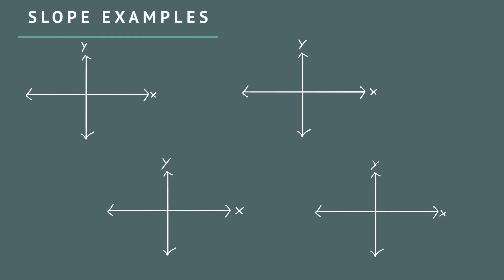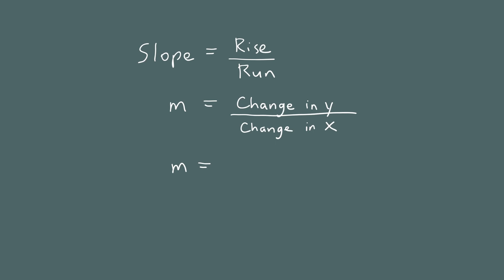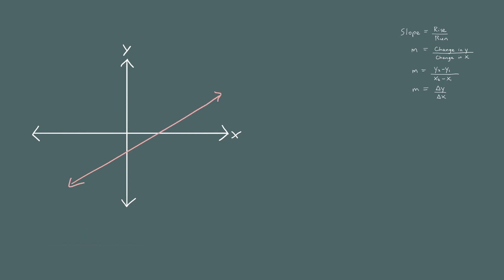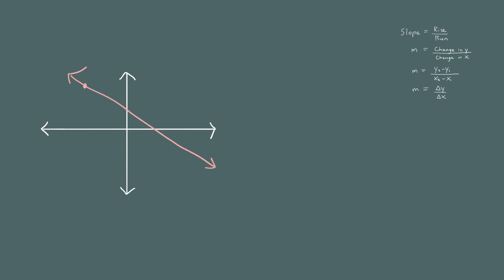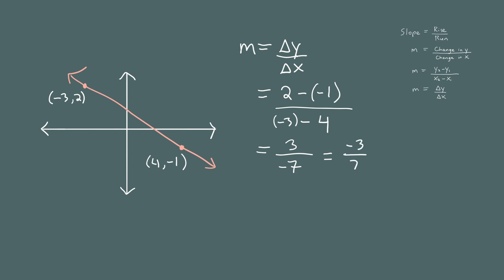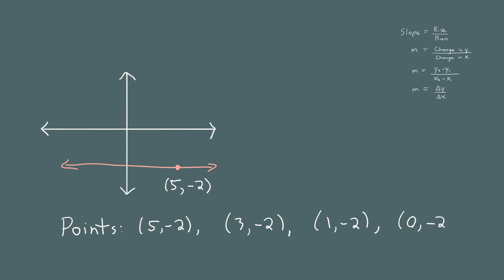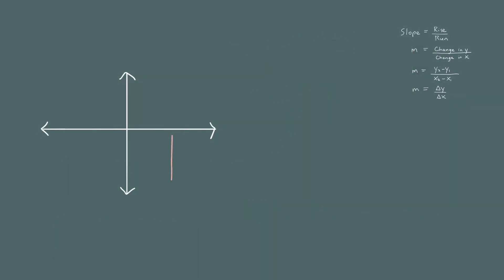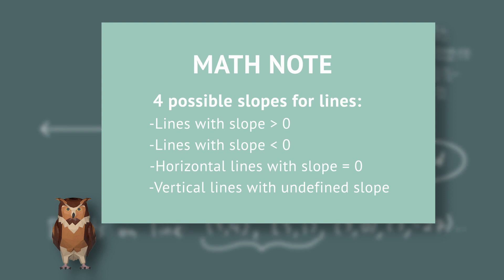SLOPE of a line: 4 kinds (see examples) - ALGEBRA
𝙁𝙍𝙀𝙀 𝙬𝙤𝙧𝙠𝙨𝙝𝙚𝙚𝙩 𝙛𝙤𝙧 𝙩𝙝𝙞𝙨 𝙫𝙞𝙙𝙚𝙤!
Follow along with the video, and fill in the blanks as you go.

𝙒𝙃𝘼𝙏 is the slope of a line?
It's a measure of the steepness of a line.

𝙃𝙊𝙒 many kinds of slopes are there?
4. There are four kinds of slopes:
positive (like going up a hill)
negative (like going down a hill)
horizontal (flat)
and vertical (which is undefined)

In this video, we go through 4 examples, one for each kind of slope.

⏩  𝙅𝙪𝙢𝙥 𝙩𝙤 𝙩𝙝𝙚𝙨𝙚 𝙨𝙚𝙘𝙩𝙞𝙤𝙣𝙨 𝙞𝙣 𝙩𝙝𝙚 𝙫𝙞𝙙𝙚𝙤:
0:00 Review Definition of Slope
1:58 Example 1 positive slope
3:13 Example 2 negative slope
5:19 Example 3 horizontal line
6:42 Example 4 vertical line

📖 𝙑𝙊𝘾𝘼𝘽𝙐𝙇𝘼𝙍𝙔 𝙏𝙀𝙍𝙈𝙎 𝙞𝙣 𝙩𝙝𝙞𝙨 𝙫𝙞𝙙𝙚𝙤:
slope
delta
positive slope
negative slope
horizontal
vertical
undefined

Musical Theme: Neon Beach One and Only (OL5ZPGOENCLT4ZSZ)